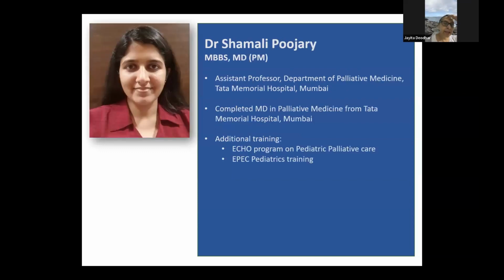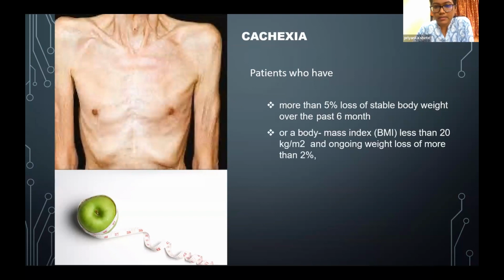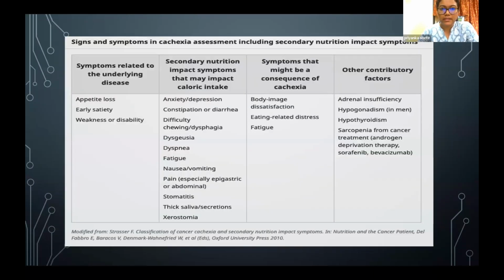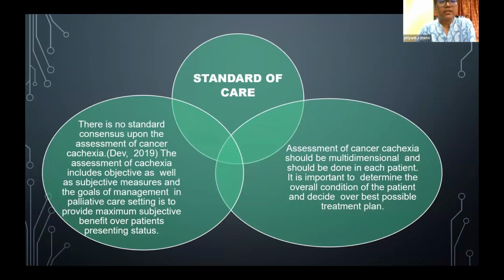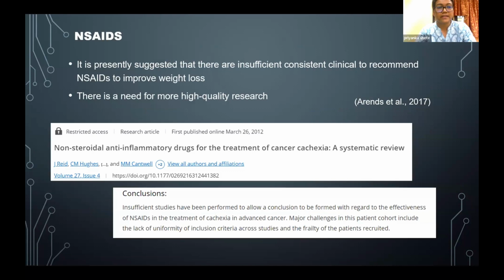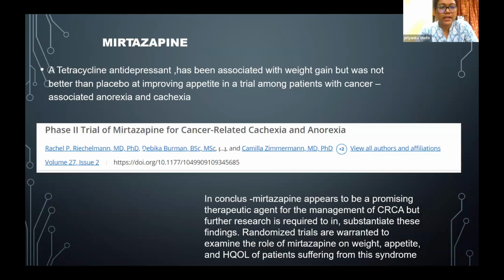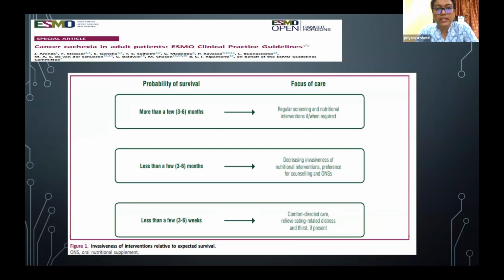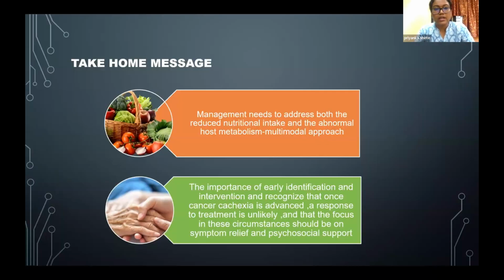APM's Lecture: Management of cancer cachexia and anorexia, by Dr Priyanka Shete & Dr Shamali Poojary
Academy of Palliative Medicine's Lecture Series 1, Lecture 4: 'Management of cancer cachexia and anorexia', presented by Dr Priyanka Shete and moderated by Dr Shamali Poojary. The session was held on 7 August, 2023.